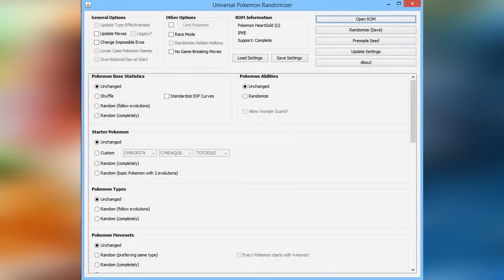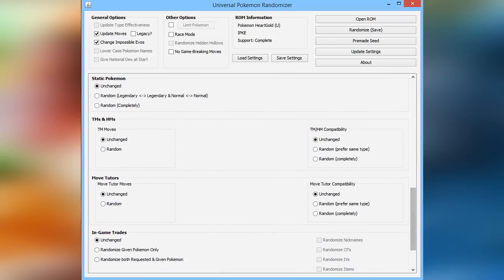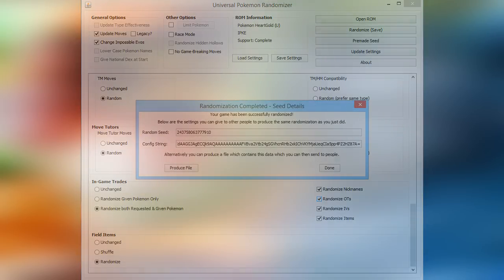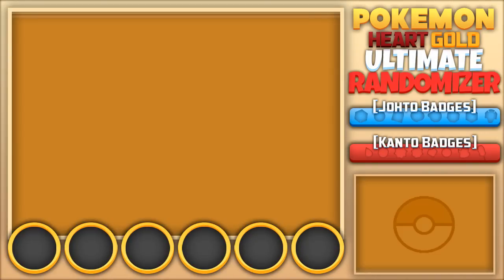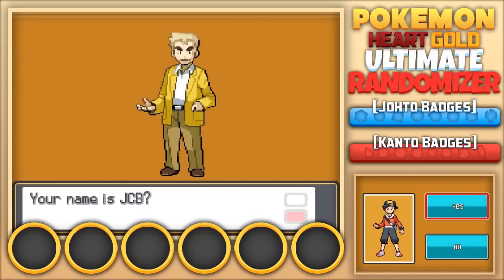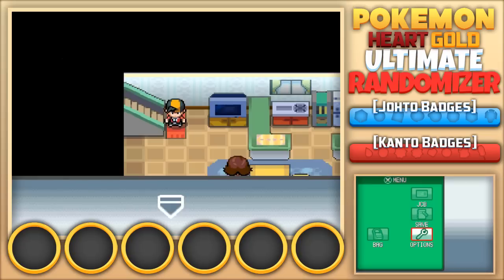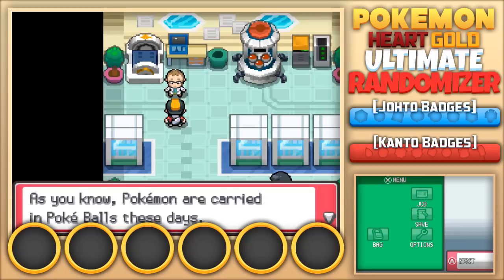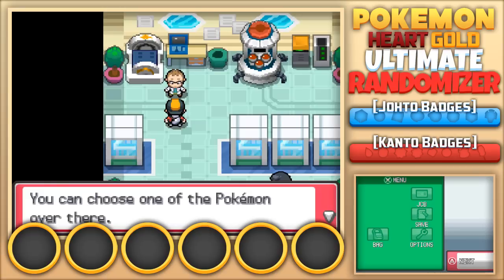Pokémon Heart Gold Ultimate Randomizer Nuzlocke - Ep 1 - "Choose My Starter!"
Welcome to Let's Play Pokémon Heart Gold Ultimate Randomizer Nuzlocke, this locke is going to be crazy and a lot of fun to travel through Johto and Kanto not knowing what we may encounter!

Ultimate Randomizer Nuzlocke Set Rules:
All Pokemon base statistics are random.
Pokemon Abilities are random.
Starter Pokemon are random.
Pokemon Types are random.
Pokemon Movesets are random.
Trainer Pokemon are random.
Wild Pokemon are random.
Static Pokemon are random.
TM/HM are random.
TM/HM compatibility is random.
In - Game Trades are random.
Field Items are random.

Normal Nuzlocke Rules:
1. Any Pokémon that faints is considered dead, and must be released.

2. You may only catch the first Pokémon encountered in each area, and none else. If the first Pokémon encountered faints or flees, there are no second chances.

3. You must Nickname every Pokémon you capture.